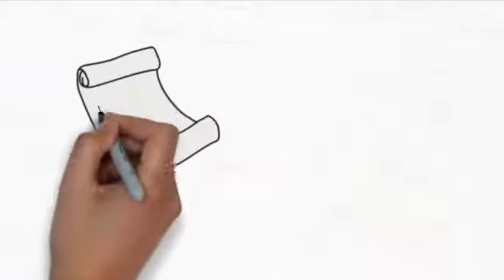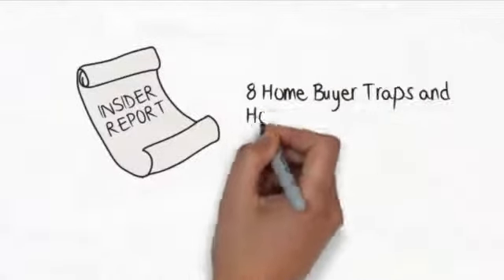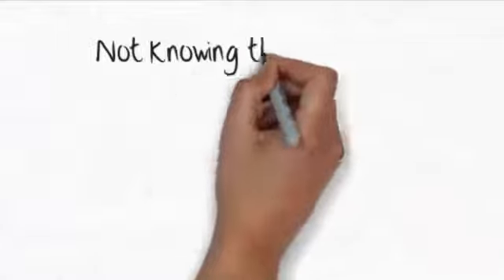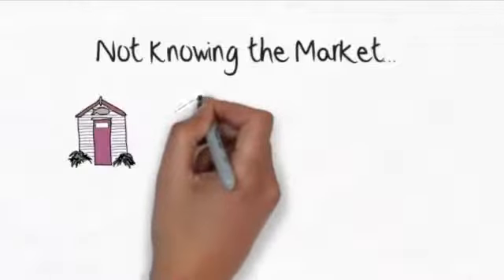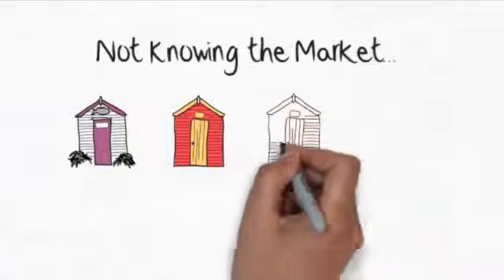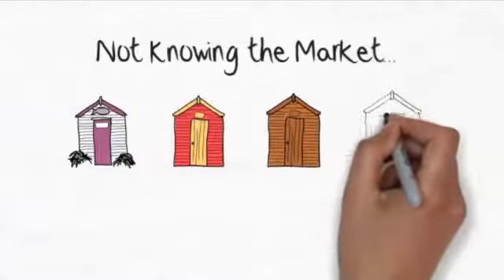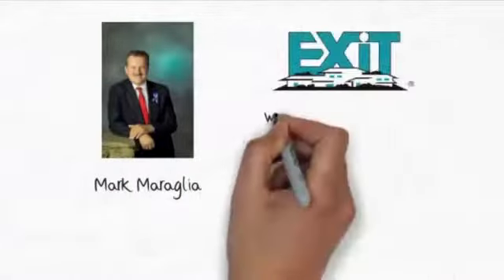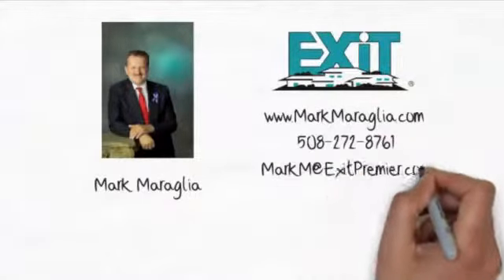Mark Maraglia 8 Homebuyer Traps And How To Avoid Them